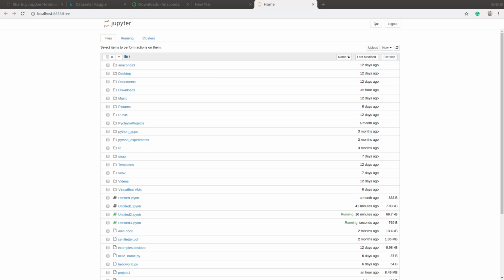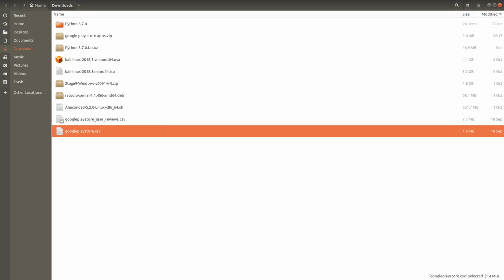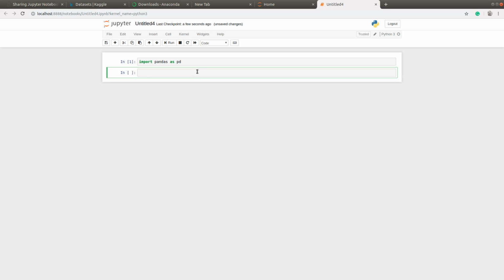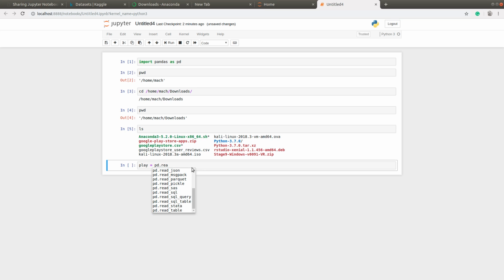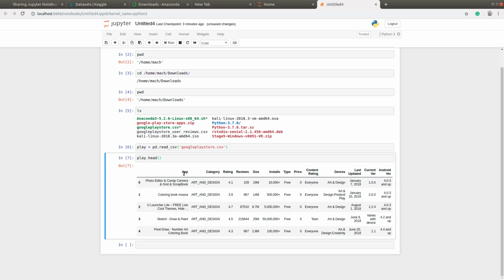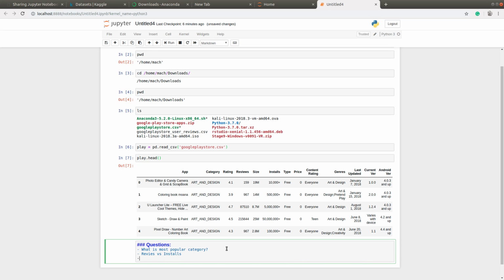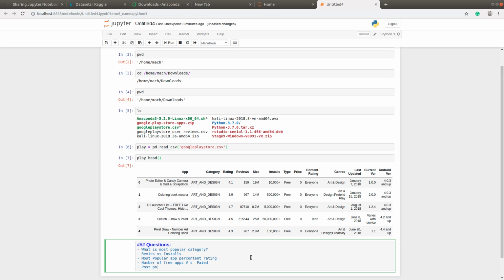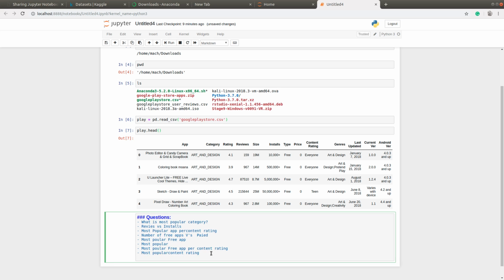Python Pandas Jupyter Notebook :Getting data and having a look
Part2: importing data into Pandas and having a look